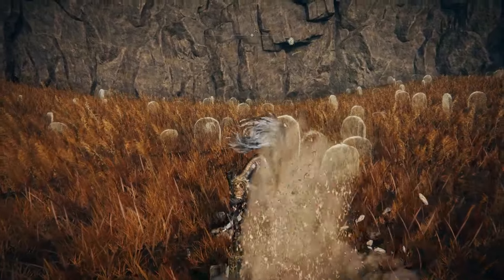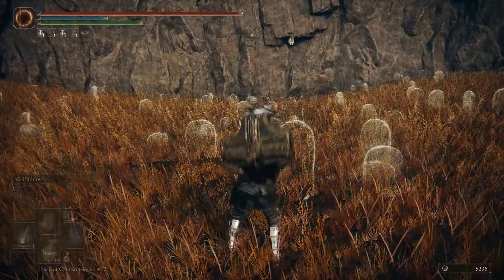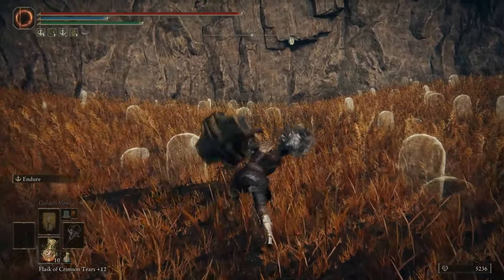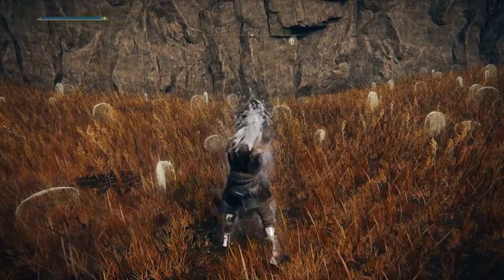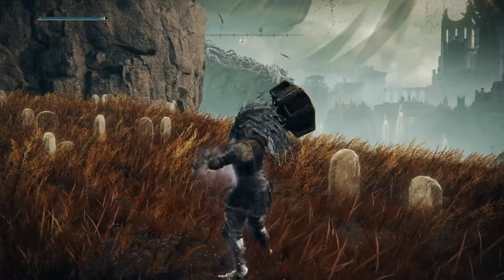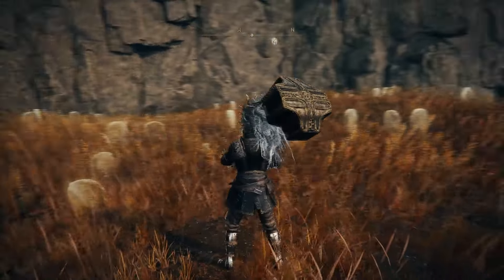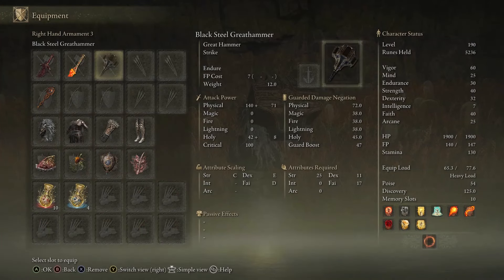How to get Black Steel Greathammer Weapon ► Elden Ring DLC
This is a walkthrough video guide on how to get Black Steel Greathammer at this location on the Elden Ring game's Shadow of the Erdtree DLC.